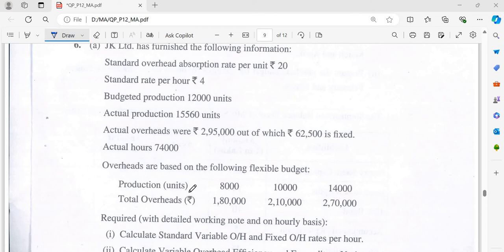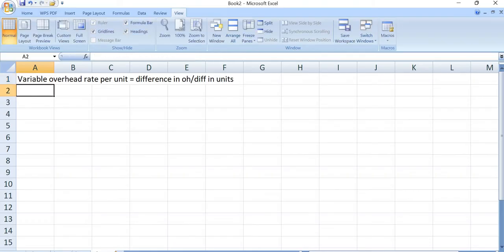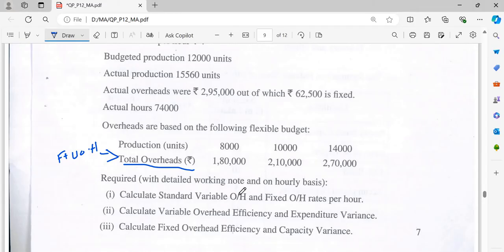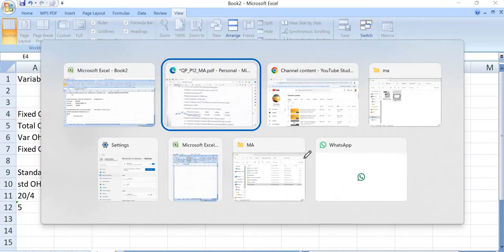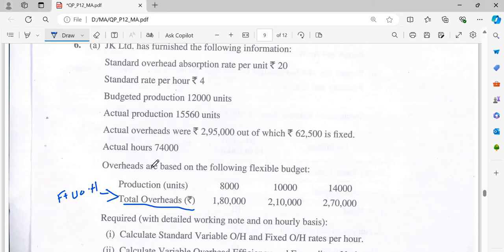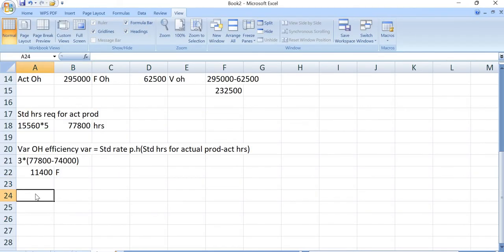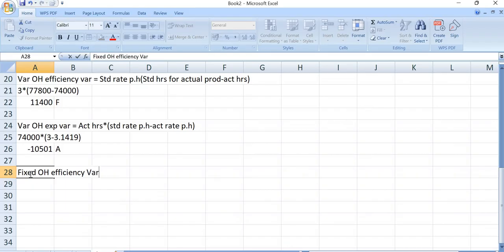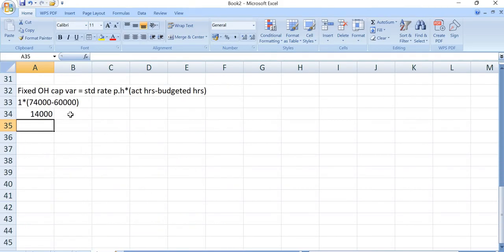CMA INTER | Management Accounting | June 2024 Suggested Answers _ Part 3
Management Accounting _June2024 Suggested Answers_ CMA Inter
Part 3